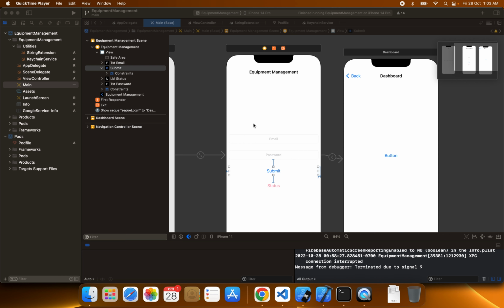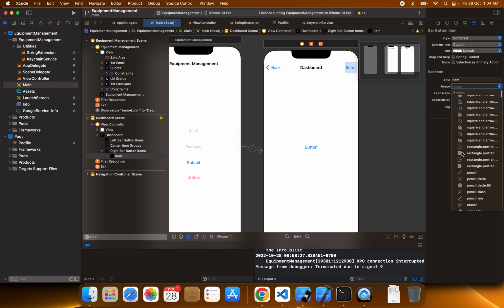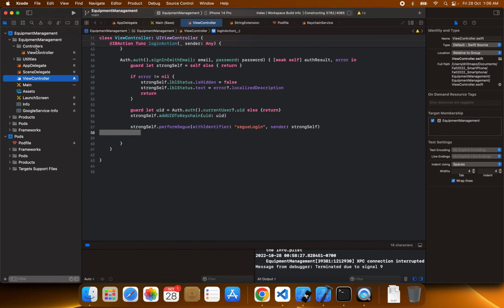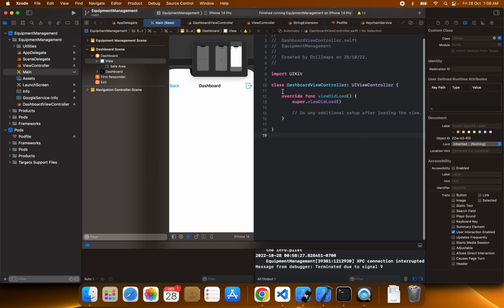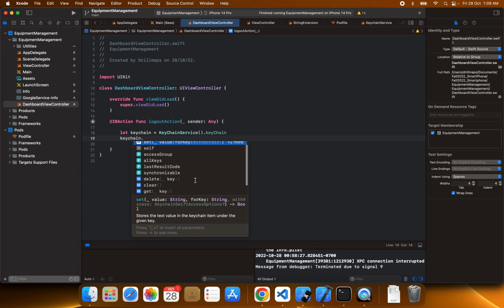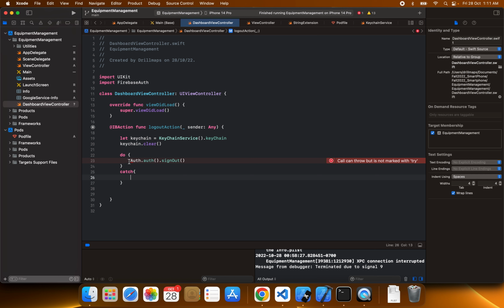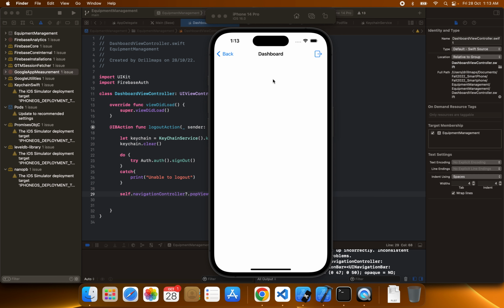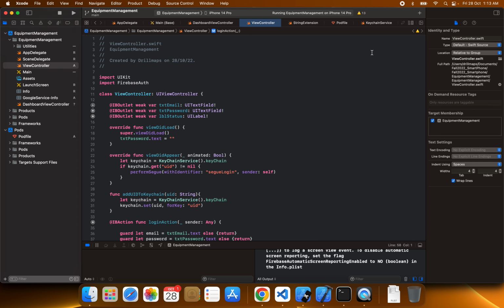Equipment Management - Part 4 - Logout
Logout code for Firebase and keychain